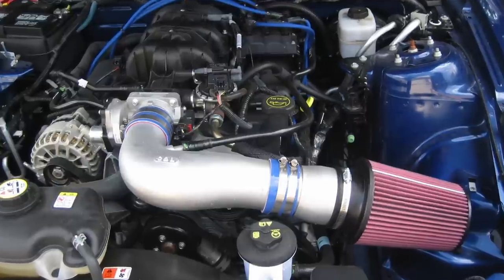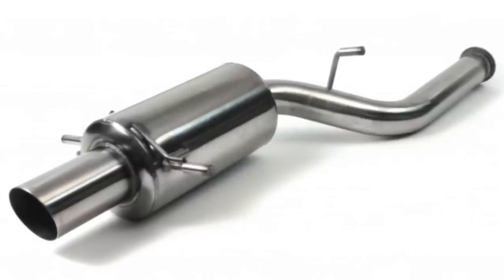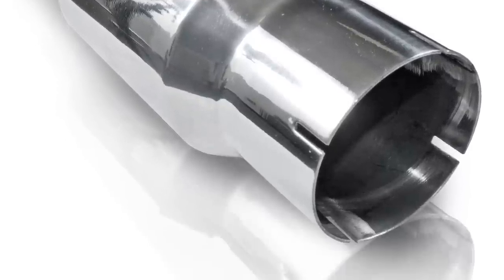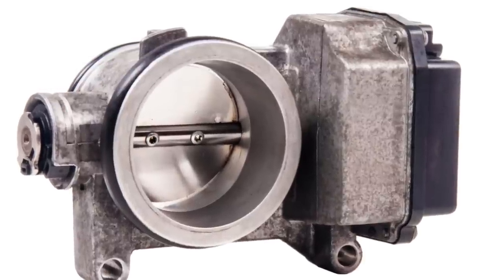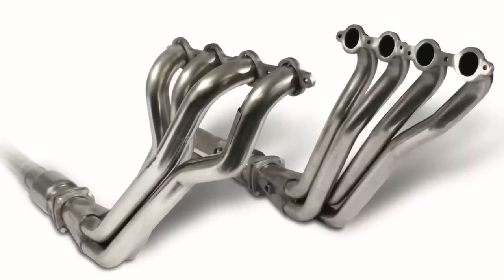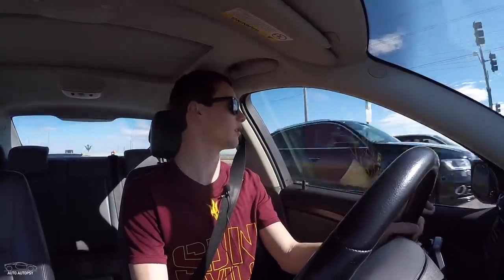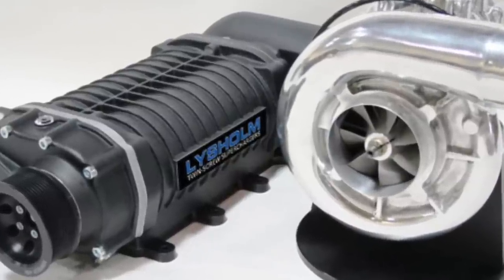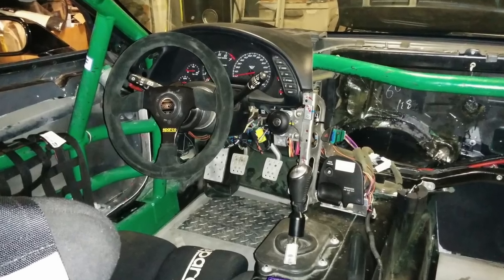8 Cheap Modifications to Make Your Car Faster!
Many people out there want their car to be faster, but don't want to spend much money doing so. To help, I put together a list of a few cheap modifications you can get done to your car!